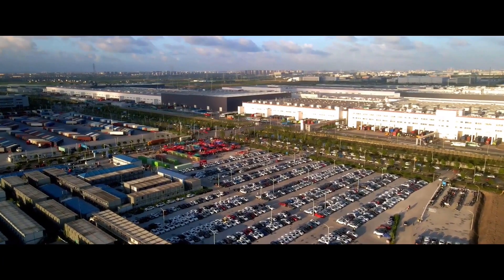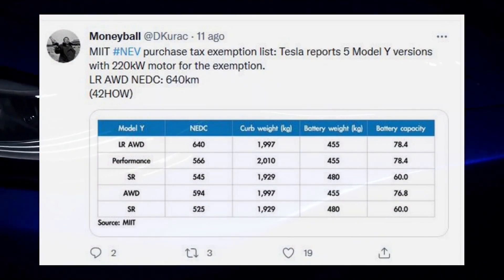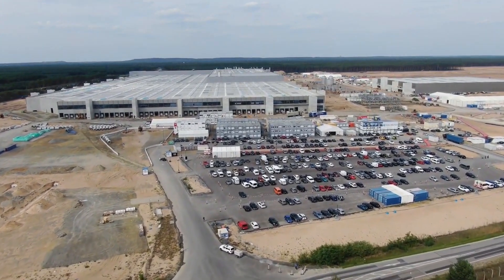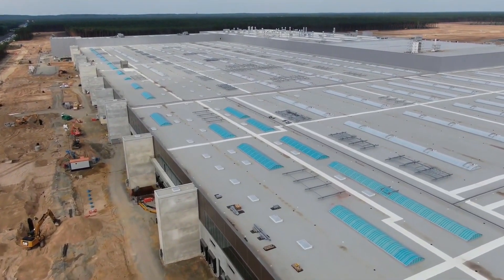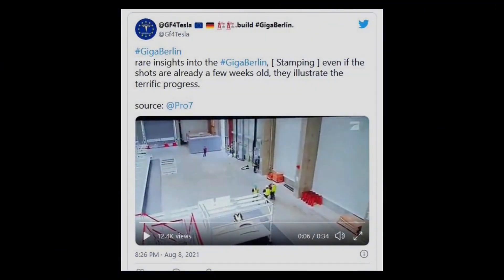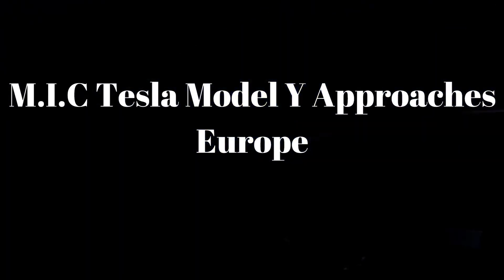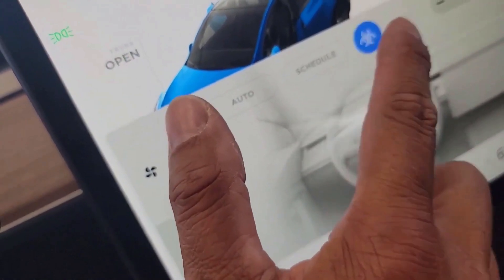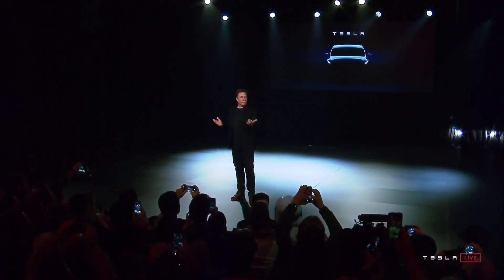Tesla Model Y 2.0 | 5 New Tesla Model Y Variants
Tesla has filed with the Chinese government to produce five more versions of tesla model y electric SUV at Gigafactory Shanghai.AT the same time, the new tesla model y 2022 pre-production seems slated to start at Gigafactory Texas as predicted. Same for Gigafactory Berlin, with videos of the facility showing that its Model Y production line is raring to go.And if we tell you that Your Tesla Model Y Can Now Protect You From Bioweapons?
►5 New tesla model y 2.0 'Trims' Up For Approval In China
Now, we have news that the Silicon Valley automaker filed paperwork with China’s Ministry of Industry and Information Technology (M.I.I.T) to produce five new versions of tesla model y 2.0 at its Shanghai Gigafactory.
The filings point to two model y standard range versions with 60 kWh battery packs, two model y Long Range versions, and a Model Y Performance.
►Model y 7 seats
Like 2021 Tesla Model Y, the company will offer the same practicality as before, a tesla model y 7 seater.
While the standard seating setup is 5-seats, you can also opt for the 2022 Tesla Model Y 7 seats as well.
Tesla is expected to power the new upcoming model y with 4680 cells, produced at Gigafactory Texas and Berlin.
Tesla 4680 battery cell is 6X more power, 5X more energy, and 16% more range according to Tesla's News.
The new tesla 4680 battery cells was unveiled at Tesla’s Battery Day in September 2020.
According to tesla news, Tesla's Q2 2021 investor's update said that Giga Shanghai has already transitioned to the brand's primary global export hub. The Tesla factory in China is already satisfying an annualized vehicle production run rate of 450,000, and it's already been exporting cars to Europe, though nothing was previously made official. Tesla has officially publicized plans to deliver China-made Model Y SUVs to Europe in Q3 2021.
According to Tesla Update, the new tesla model y 2022 is expected to be made available by mid of the year 2021.
►Tesla Model Y pre-production may start at Gigafactory Texas this week:
Tesla Model Y pre-production seems slated to start at Gigafactory Texas as predicted. Last week, an insider shared that Tesla aims to start test Model Y production in early August. The company’s plan seems to be moving on schedule.
Recent pictures by drone operator Joe Tegtmeyer reveal just how prepared Gigafactory Texas is for Model Y test production. The machines seem calibrated to test Model Y assembly. Model Y pre-production will help train Giga Texas’ employees for full-scale production.
►Tesla Giga Berlin stamping area video hints at a factory that’s raring to go:
Tesla’s Gigafactory Berlin may still be waiting for its final approval to formally start its operations, but it appears that the facility, or at least a key part of its Model Y line, is already raring to go.
►M.I.C Tesla Model Y Approaches Europe
According to the latest reports, the first batch of Made-in-China (MIC) Tesla Model Y is reaching Europe, on track for planned customer deliveries in September.
►Tesla model y hepa filter62.7
According to Tesla, these filters are powerful enough to protect its occupants from a bioweapon attack but don't specify which specific gasses or substances it will be able to filter out. While we've seen these before in the Model S and Model X, we haven't seen it before now in Tesla's smallest offerings. Unfortunately, there isn't enough space in the Tesla Model 3 for such a system.